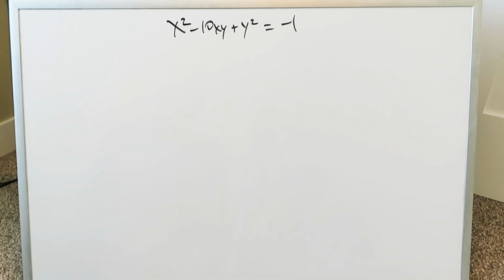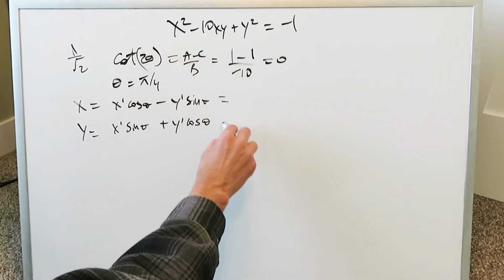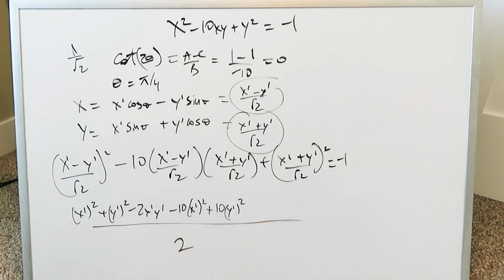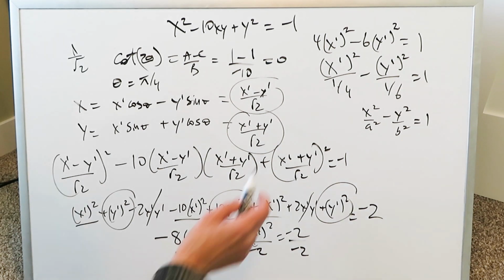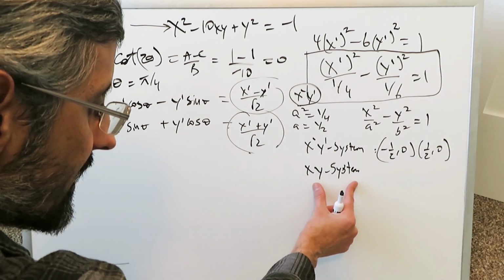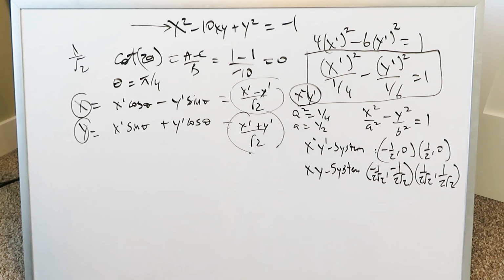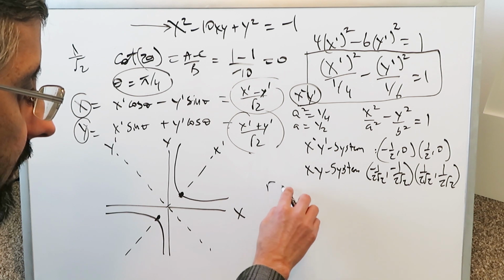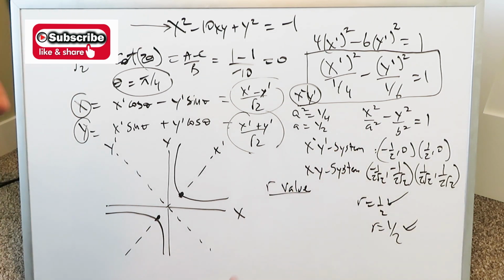Conic Rotation Comprehensive Problem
Examine a single comprehensive conic rotation problem (focus on hyperbola).